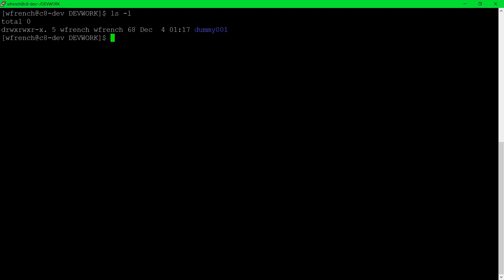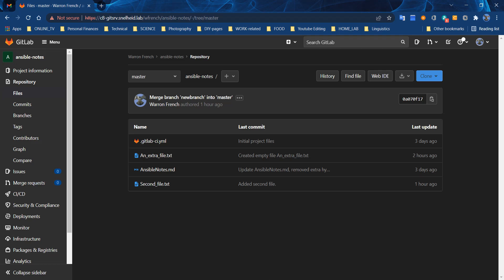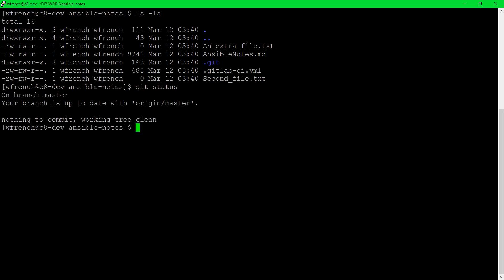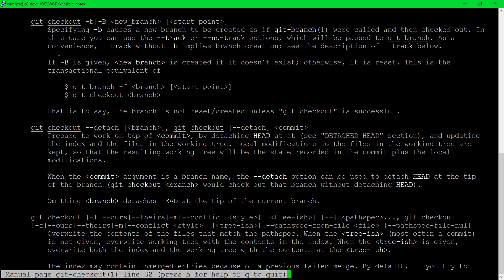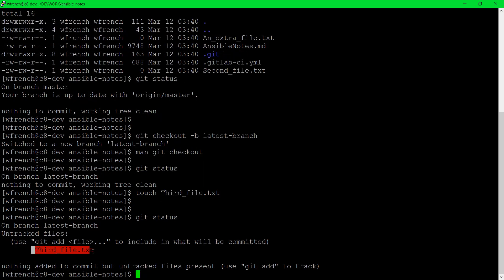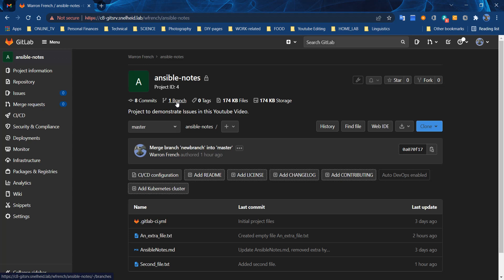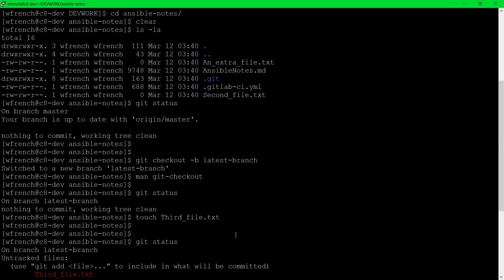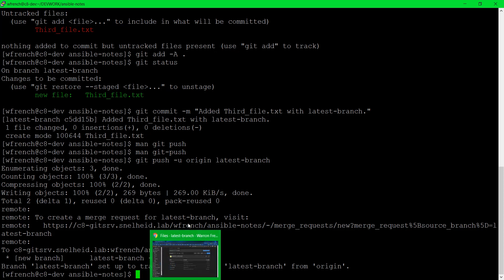User@GitLab.007 - Creating branches and Pushing Code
Target Audience: GitLab Users on RedHat variants (RHEL, CentOS, ALMALinux, and now RockyLinux).
Subject(s): Creating and working with Git Branches
Details: This is how you update a code repository without making drastic or accidental changes to the main codebase.

If you have constructive criticism for me on my channel, this playlist, or this video content, please drop me a message.

If you have a request for a specific subject matter pertaining to my channel and playlists please feel free to request new material.